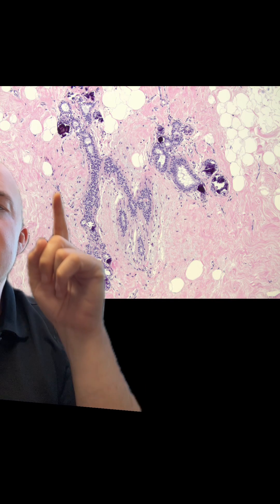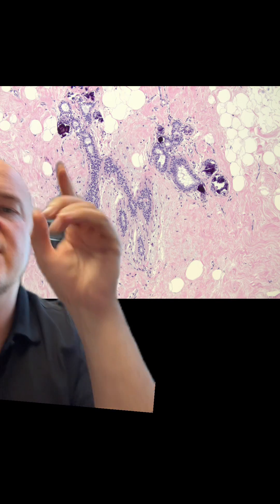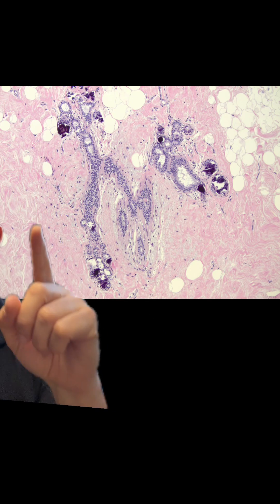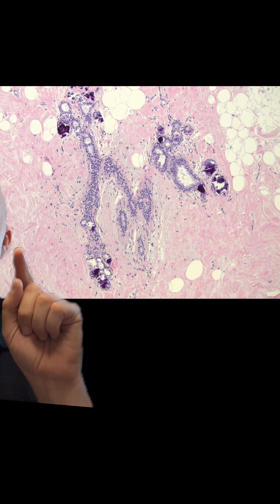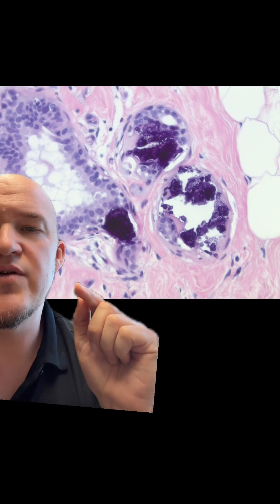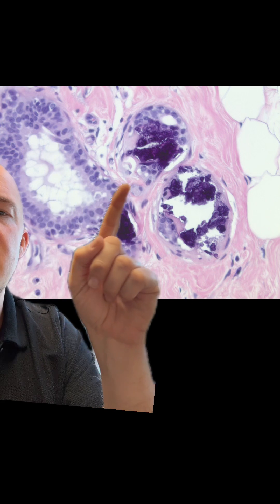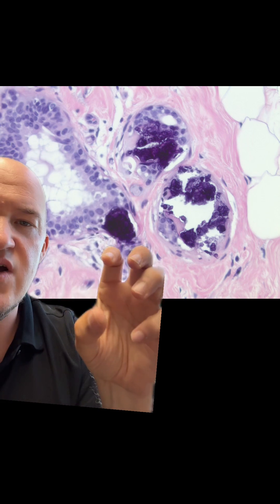Breast Microcalcifications (calcium radiology womenshealth mammogram)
calcium deposits in tissue, often seen by mammogram then biopsy by radiologist and sent to pathology for diagnosis .